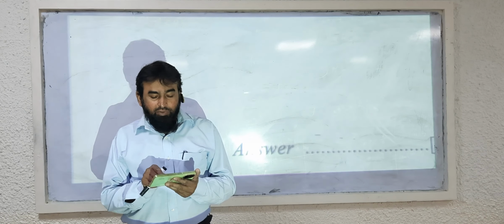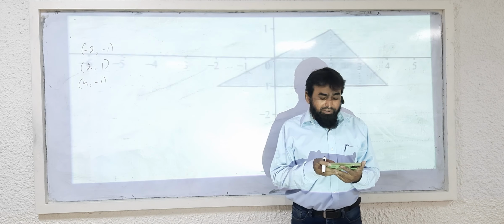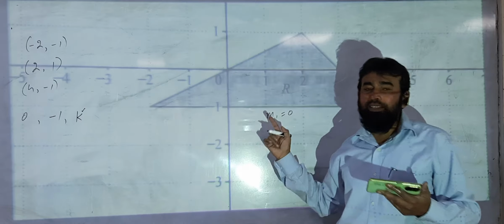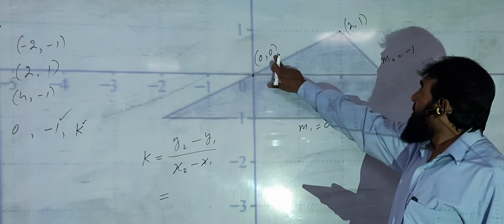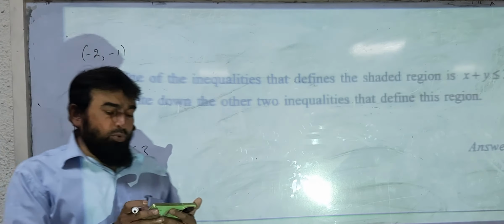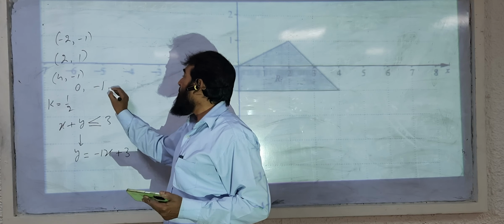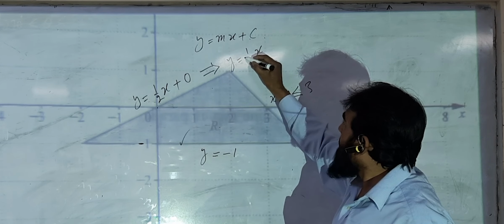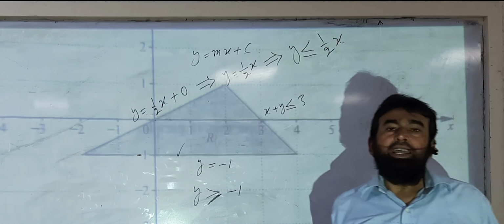Linear Inequalities O Level Past paper question June/2012/P21/Q6(b)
Mathematics O Level Syllabus D 4024 , Linear in equalities past paper questions. June/2012/P21/Q6(b)